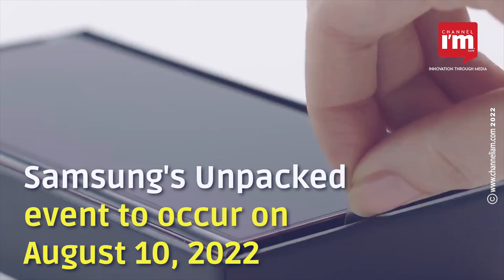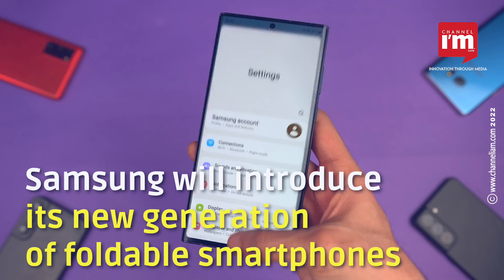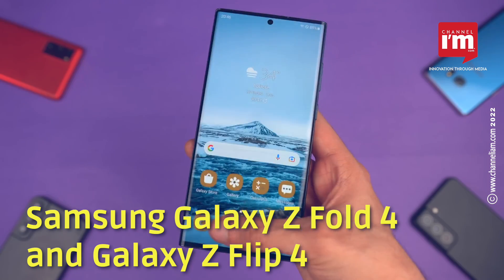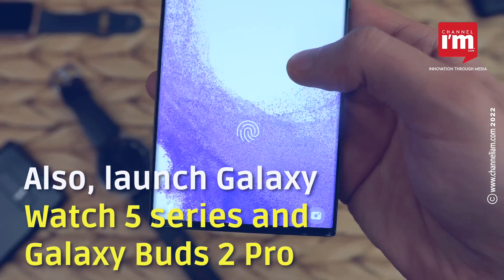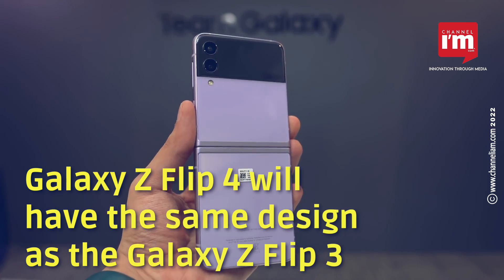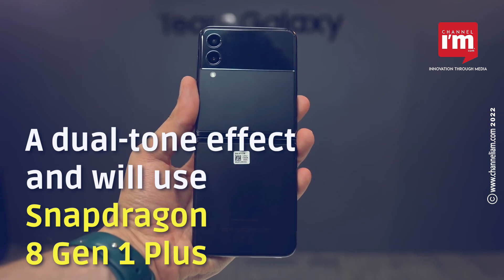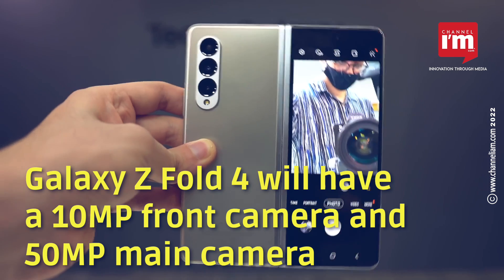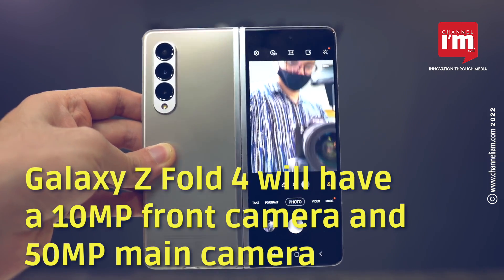Samsung's Unpacked event to take place on August 10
Samsung's Unpacked event to occur on August 10, 2022
The tech giant would introduce its new generation of foldable smartphones
Samsung Galaxy Z Fold 4, and Galaxy Z Flip 4
It will also launch Galaxy Watch 5 series and Galaxy Buds 2 Pro
Galaxy Z Flip 4 will feature the same design as the Galaxy Z Flip 3
The device could have a dual-tone effect
Galaxy Z Flip 4 uses Snapdragon 8 Gen 1 Plus
Galaxy Z Fold 4 will have a 10MP front camera and 50MP main camera
The Unpacked event will stream on Samsung's YouTube channel on Aug 10 at 6.30 pm